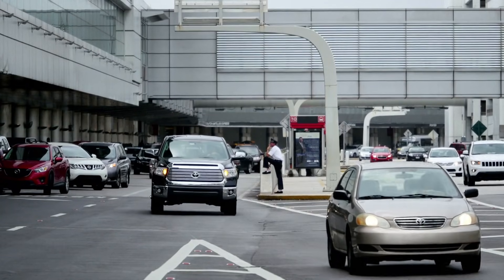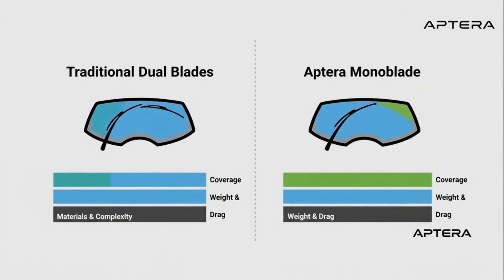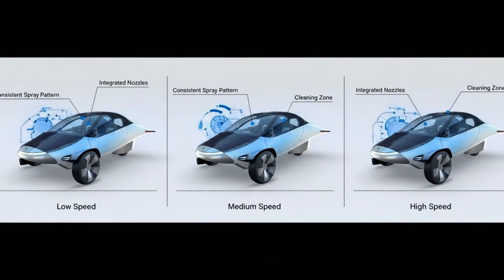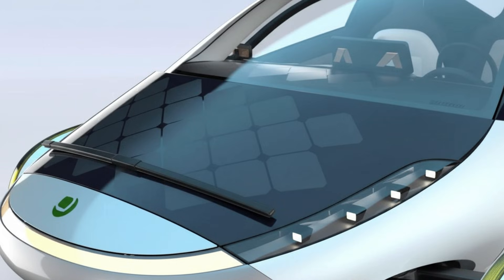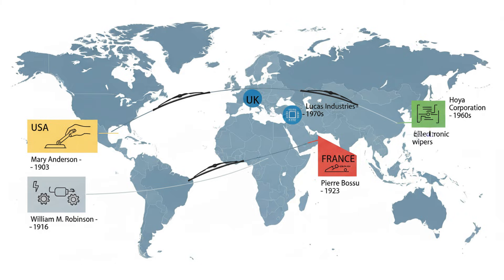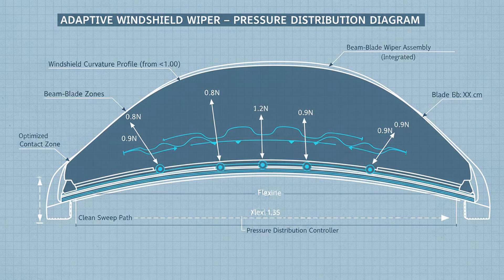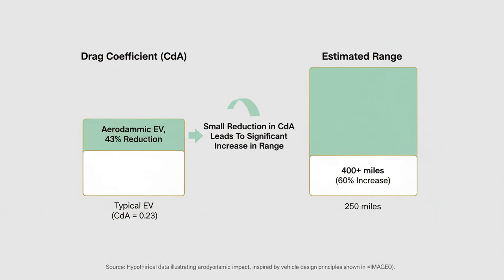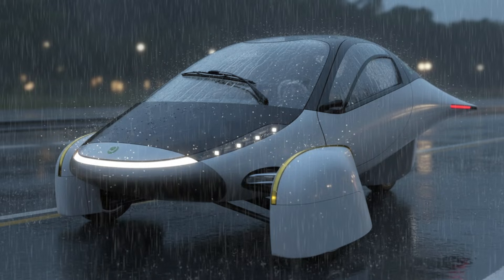Aptera’s Innovative Wiper System Might Be the Best EV Design of 2025!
In this video, we dive deep into the genius engineering behind Aptera’s innovative monoblade wiper system and uncover why this single, aerodynamic wiper might outperform the traditional dual-blade setup found in most cars. You’ll learn how Aptera’s unique solar-electric design, ultra-low drag coefficient, and futuristic aerodynamic structure all influence this surprising engineering choice.

We also break down how Aptera integrates washer-fluid spray directly into the wiper blade, why hood nozzles won’t work on a solar EV, and how beam-blade technology dramatically improves performance, visibility, and efficiency. This is not just a wiper—it’s a masterclass in efficiency-focused automotive engineering.

From the history of windshield wipers to the modern-day innovations reshaping EV design, this video reveals everything car manufacturers don’t want you to know about aerodynamic optimization, fuel efficiency, and next-generation electric vehicles.

If you’re an EV fan, engineering lover, or Aptera supporter, this deep dive will completely change the way you think about something as simple as a windshield wiper.

Aptera monoblade wiper explained

Why Aptera uses one wiper

Single wiper EV system

Aerodynamic EV design

Most efficient electric vehicle

Solar car engineering

EV technology breakdown

Windshield wiper fluid spray innovation

Beam blade vs conventional blade

EV drag reduction

Future of solar electric cars

If you enjoyed this breakdown, hit LIKE, SUBSCRIBE, and turn on notifications so you don’t miss more EV engineering deep dives that reveal the hidden tech behind the future of transportation.

solar electric vehicle, EV engineering, automotive aerodynamics, Aptera Motors, windshield wiper system, beam blade wipers, energy efficiency, electric car maintenance, car tech innovations, solar EV range, EV performance, aerodynamics optimization, automotive design, alternative energy vehicles, high mileage EV, solar-powered car